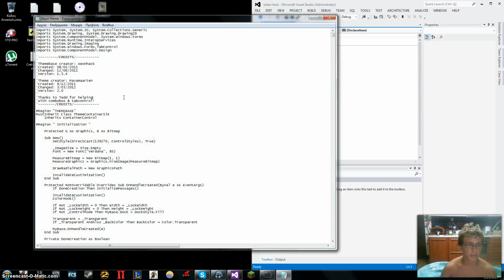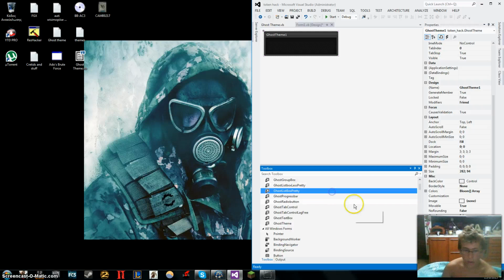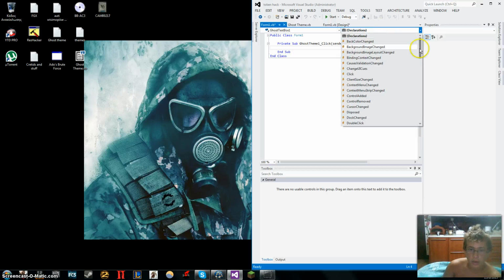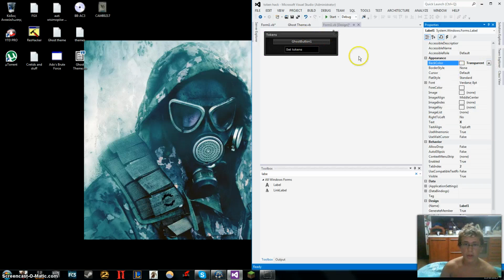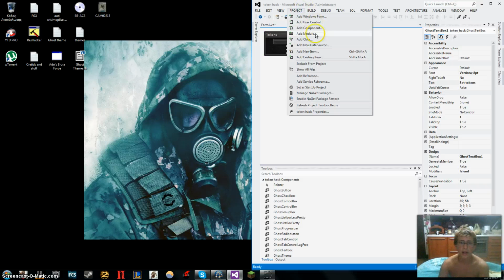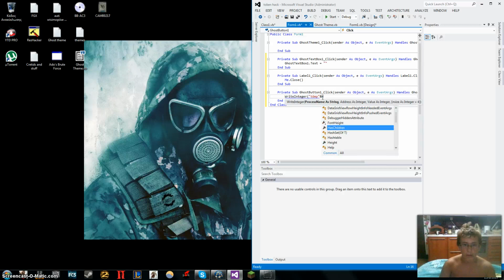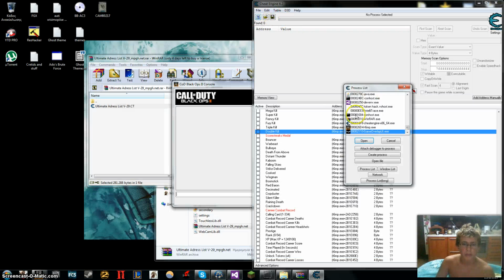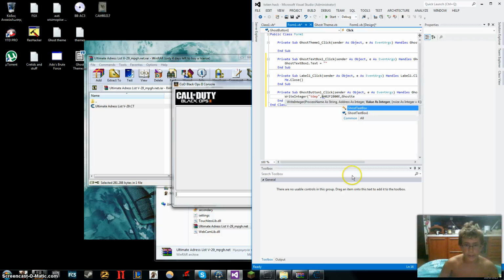VB tut for newbies !!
token tut credits to Kendo for his addresses.